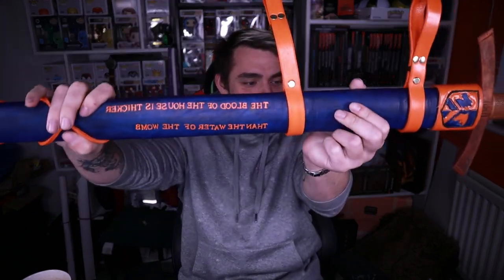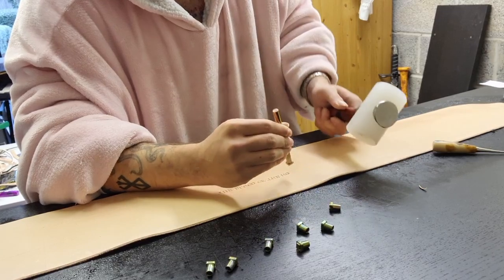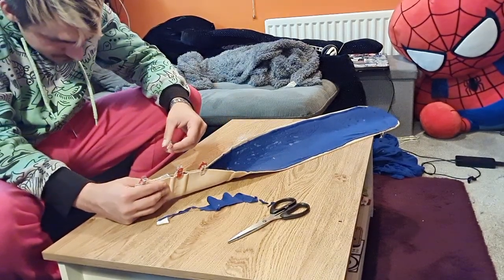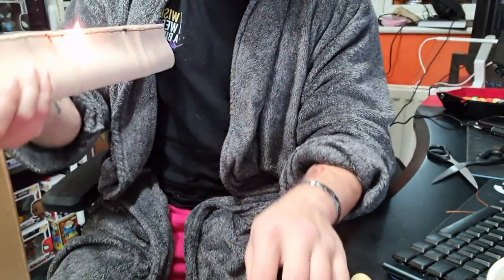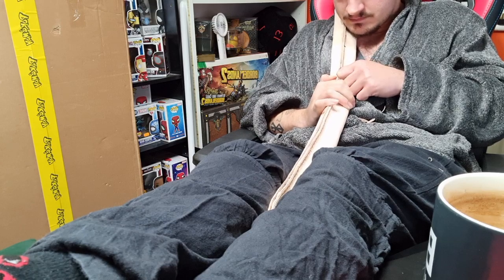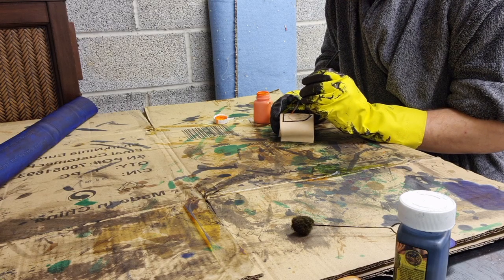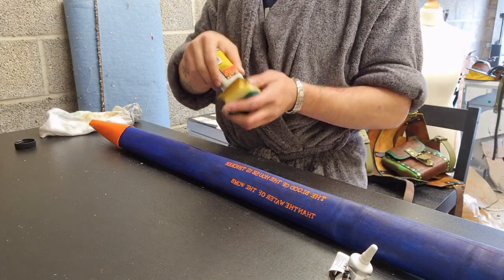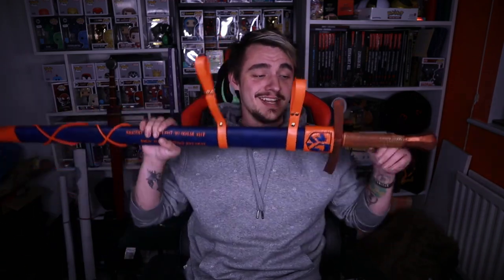How to make a LARP Scabbard with leather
learn how to make a leather scabbard for your larp sword!
I've recently learnt a lot about making things with leather so i figured why not make a tutorial to help anyone else interested in  learning!
Massive shoutout to @SkillTree I've relied heavily on their videos to learn most of what I know!